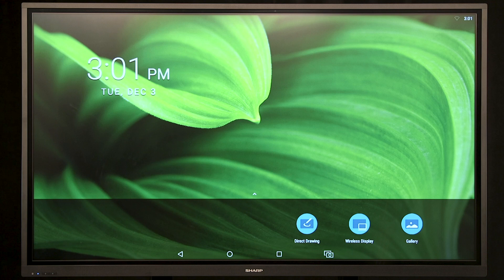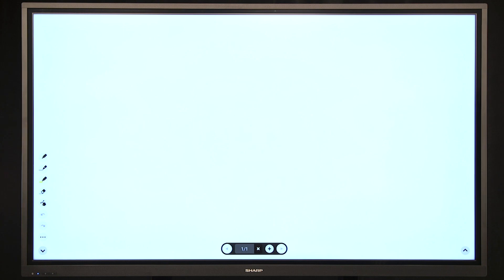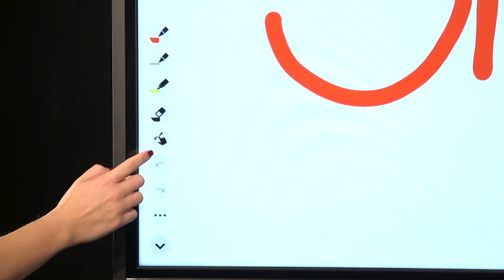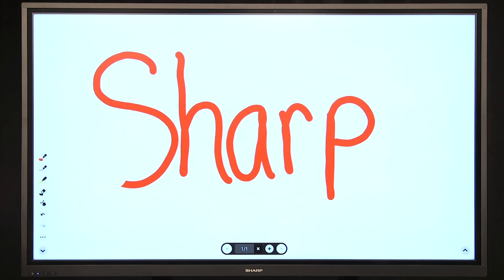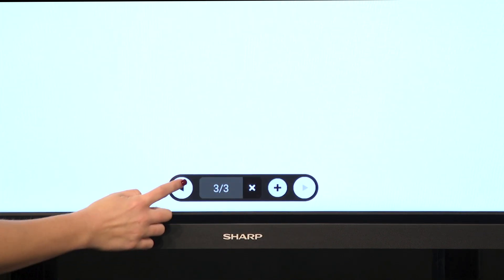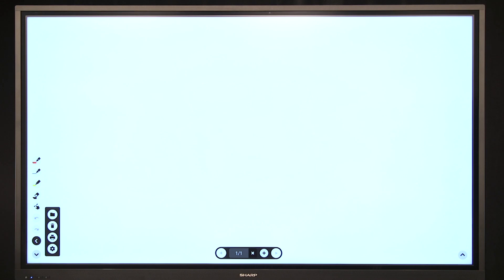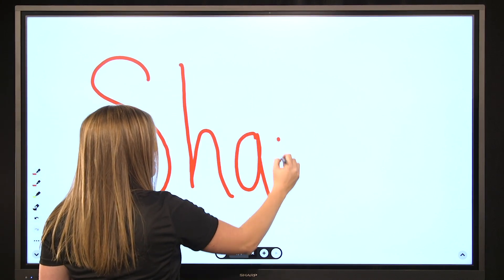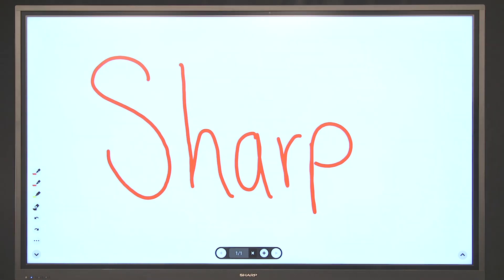Drawing Function Overview for the AQUOS BOARD® PN-L Series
In this short tutorial learn how to utilize and leverage the white board function of the Sharp PN-L AQUOS BOARD® Interactive Display Series.